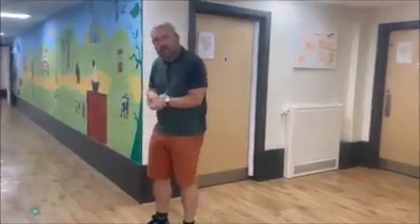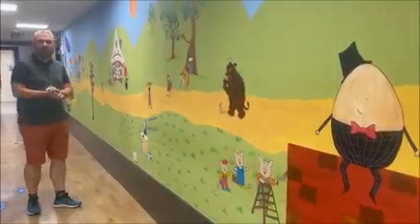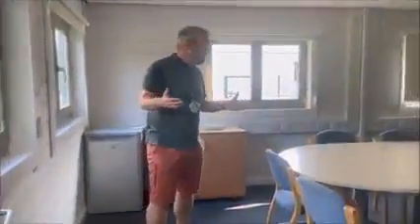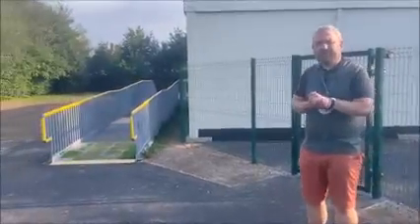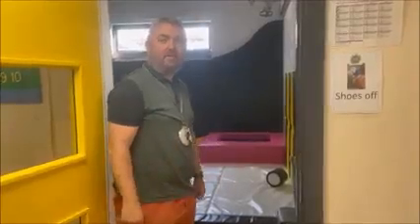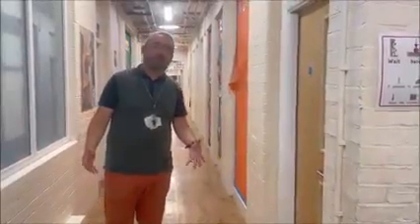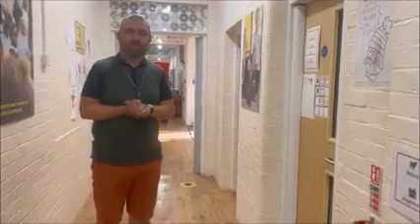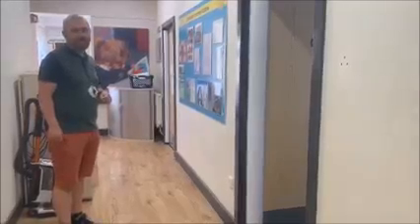Welcome back to Palatine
Nathan shows us around Palatine at the start of a new school year and finds lots of things that are the same and some things that are different!